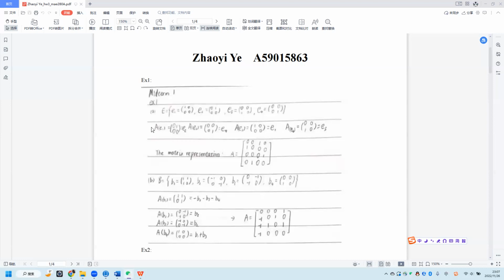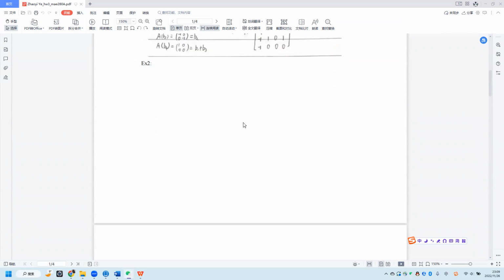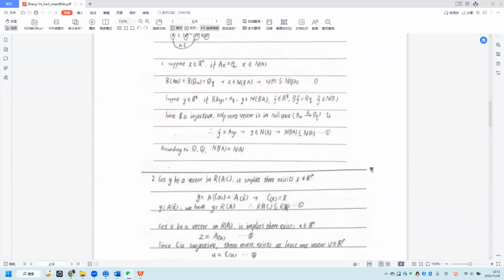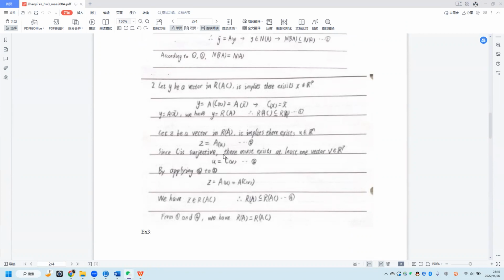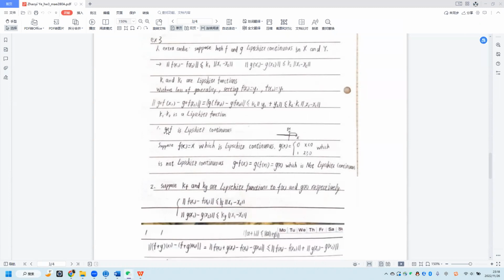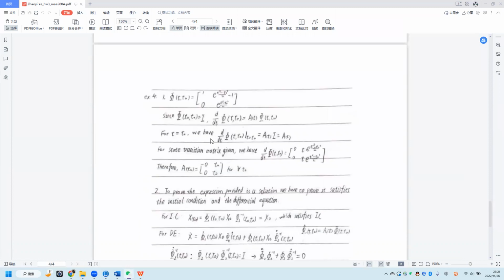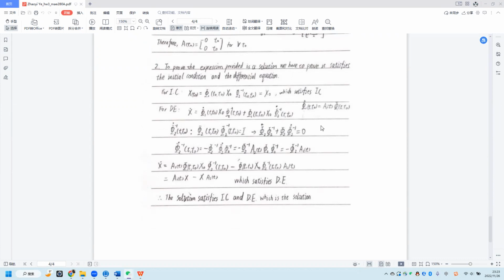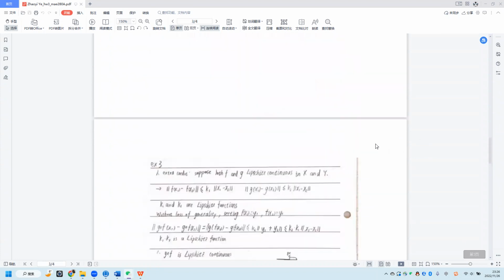MAE280A_hw3_Zhaoyi Ye